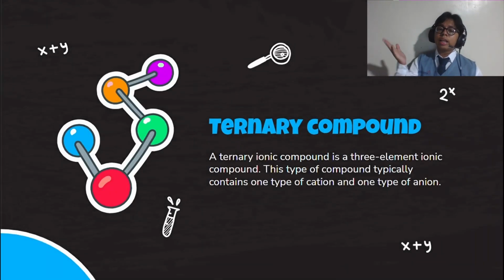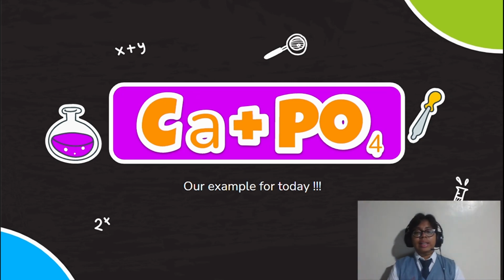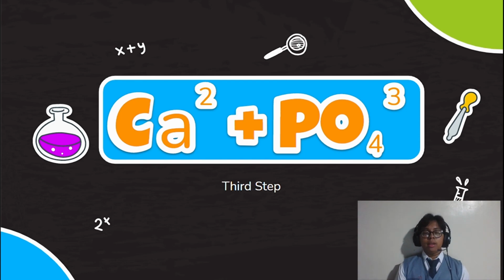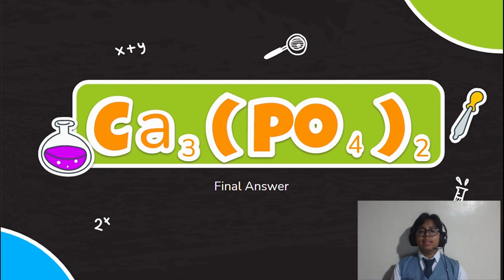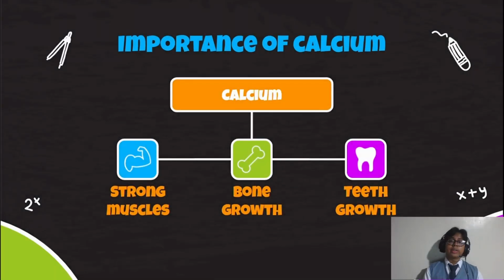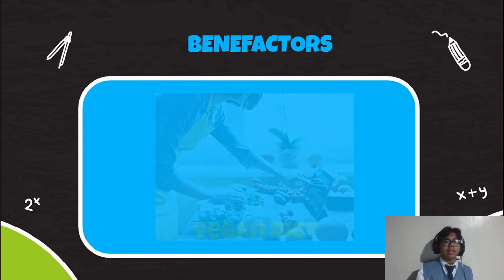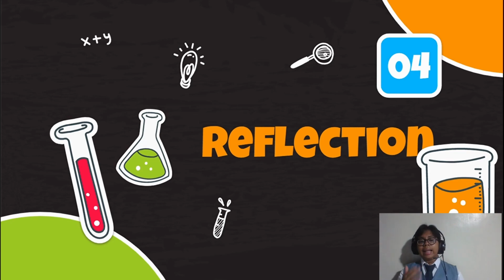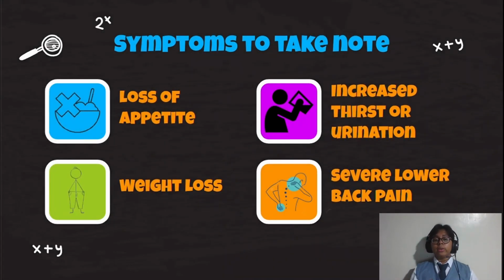CHEMISTRY 12 (PERFORMANCE-BASED ASSESSMENT 1Q)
Submitted by: Justin Legaspi
Submitted to: Fely Atienza